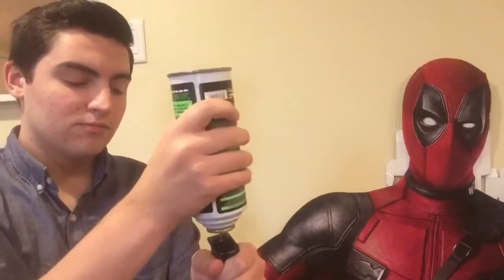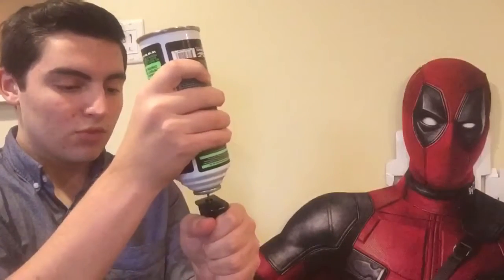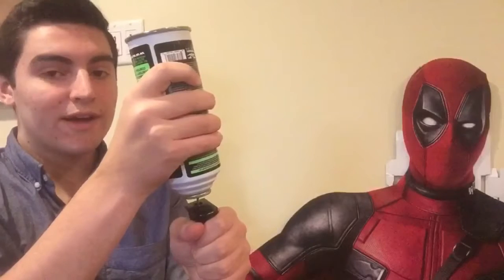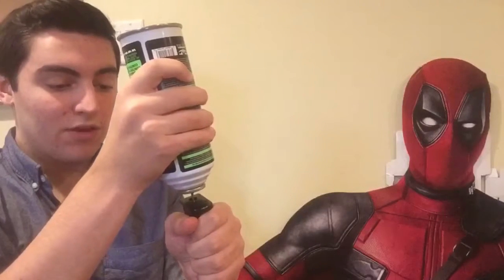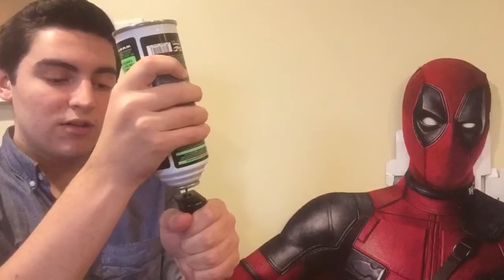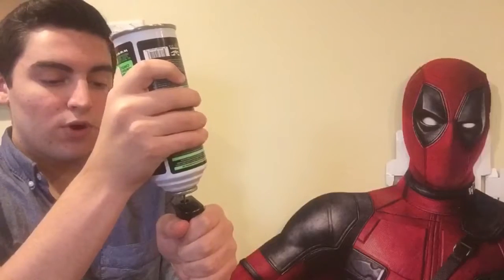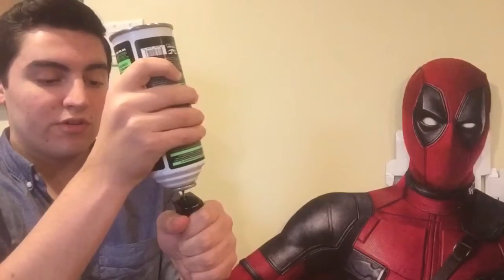KJW M9 Magazine Gas Efficiency Test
This video showcases the gas efficiency of the KJW M9 green gas magazines. Enjoy!